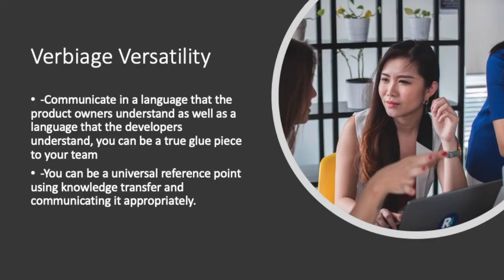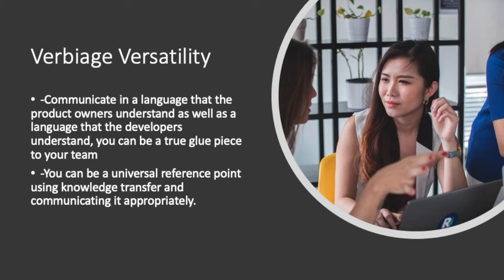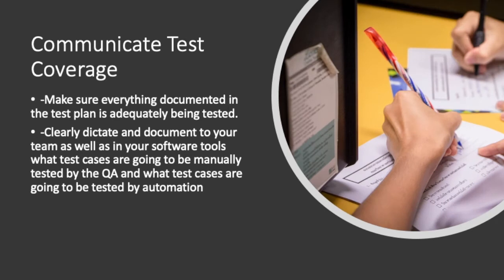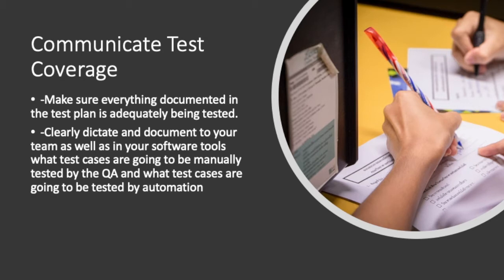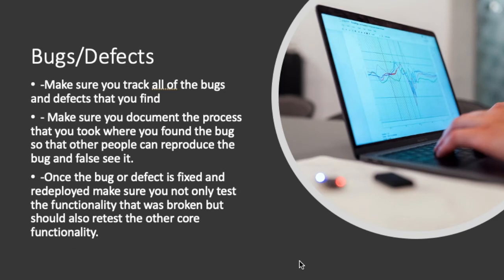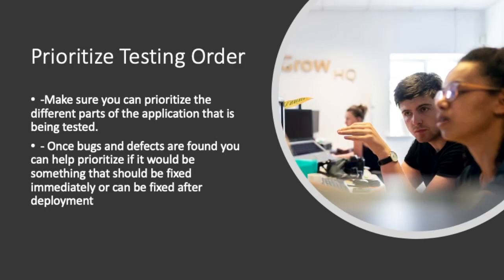5 Manual QA Engineer Testing Tips-The Test Lead SDET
5 Manual QA Engineer Testing Tips